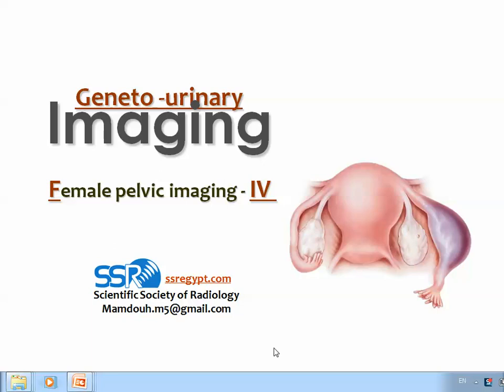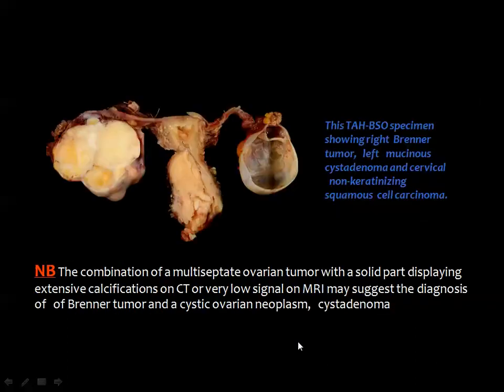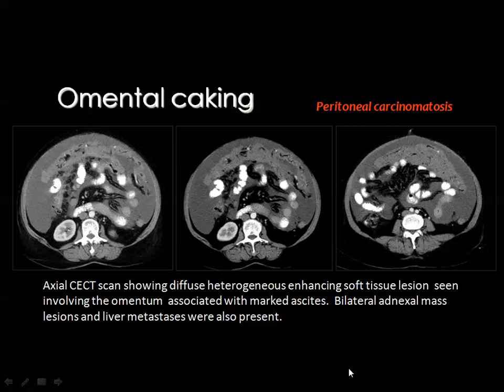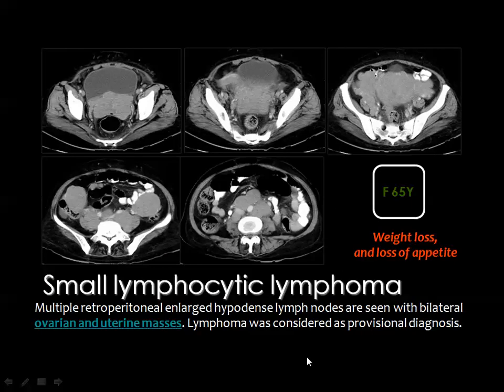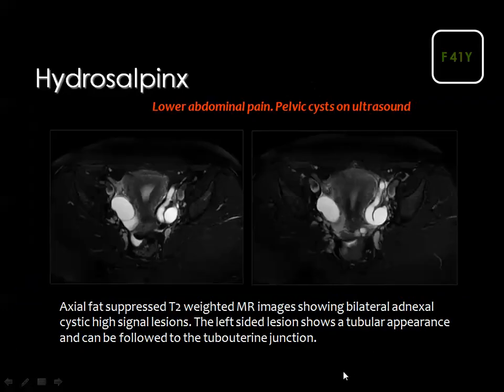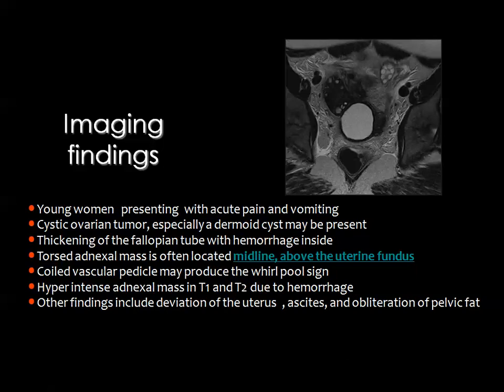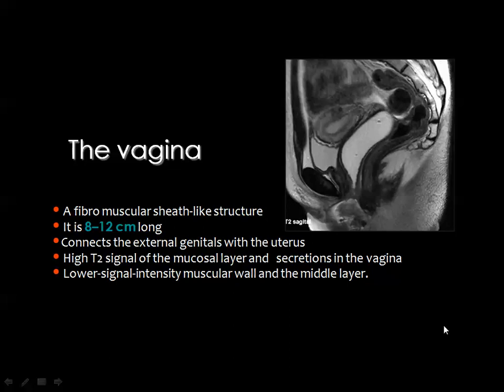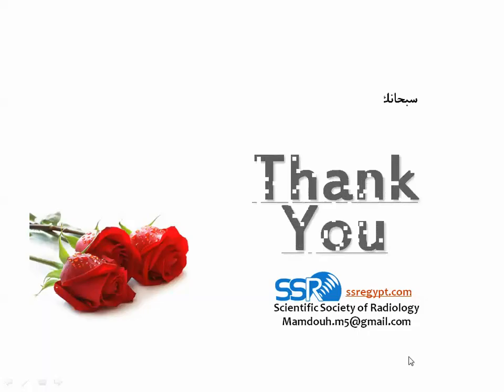Imaging of the female pelvis IV DRE Prof Mamdouh Mahfouz HD